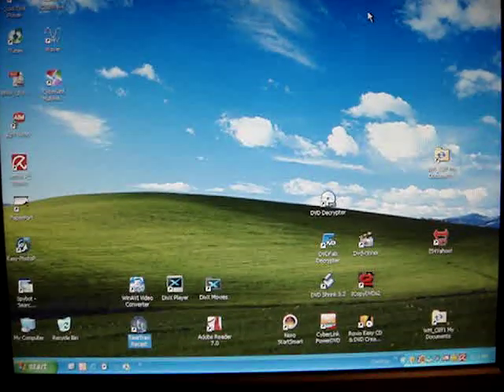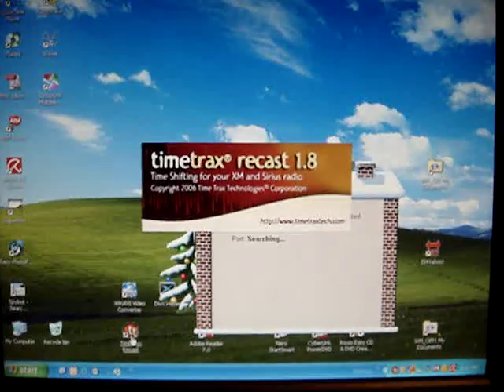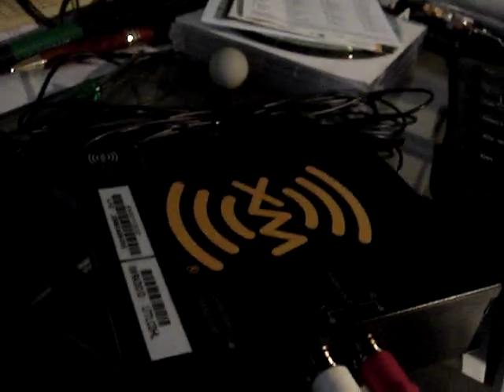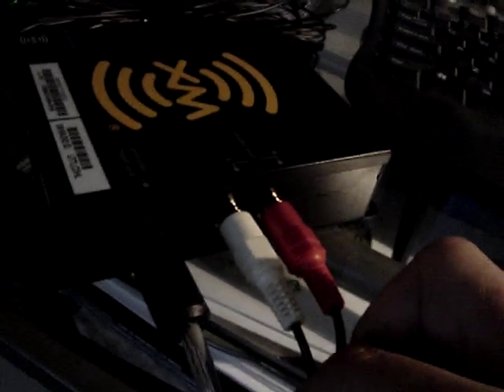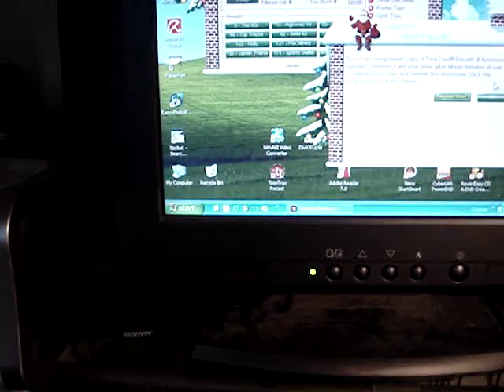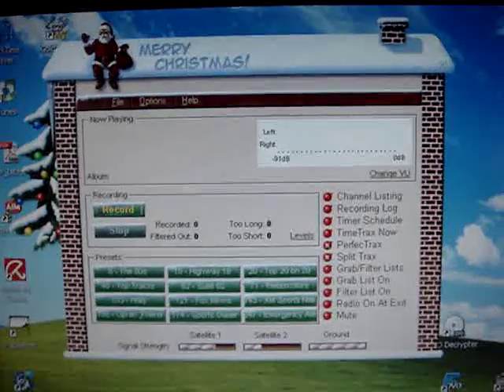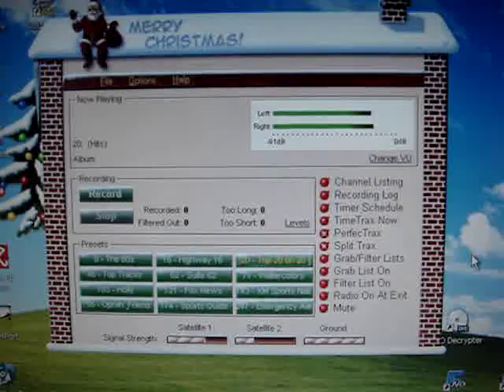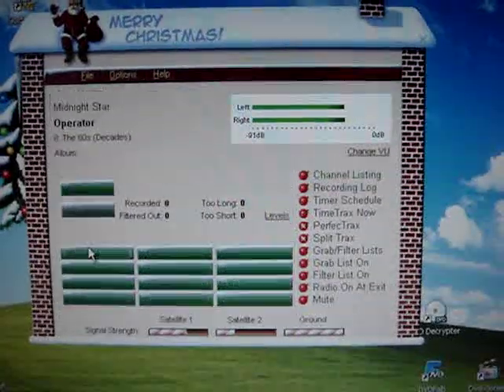XMD1000 Universal XM Tuner PC integration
Using an XMD1000 Universal XM Tuner plugged into a PC serial port. Fabricated a cable to control the tuner. Instructions available on the web.